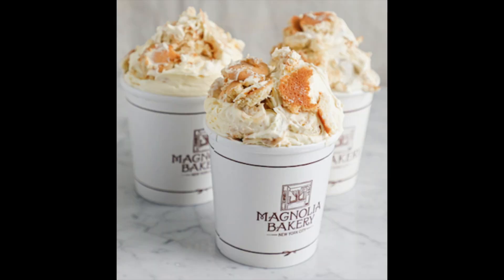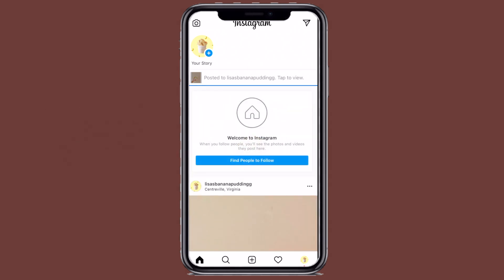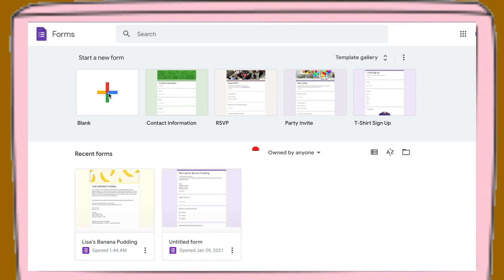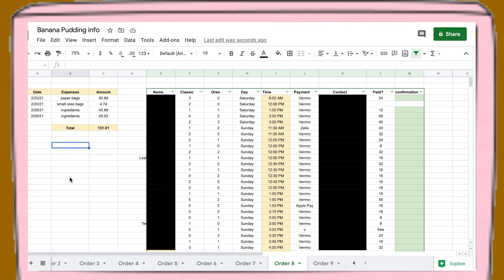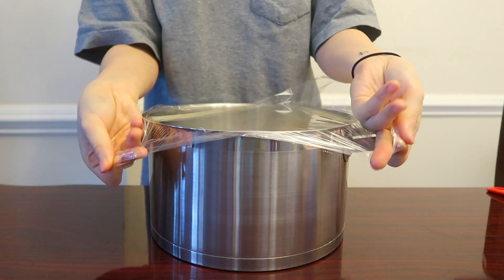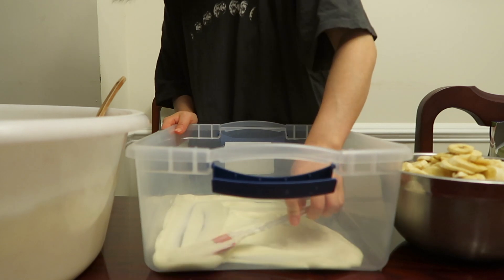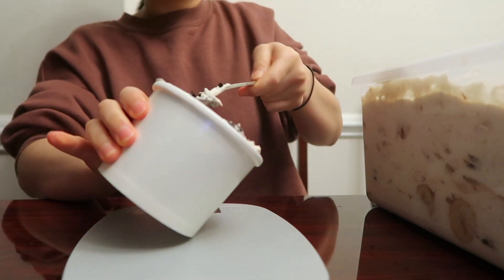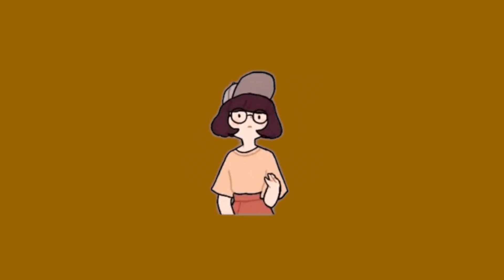starting my own business (selling banana pudding)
hi friends!! I run a small business and sell banana pudding on the weekends, so I thought I'd share the process and financial aspects of running a small business :) It's a great side hustle to do and can even grow into a financially-stable business! Hopefully, it could help any of you on your journey to kickstarting your own business~
Luv u all xoxo

12oz cups
Food Scale